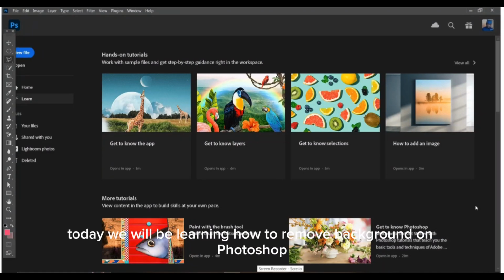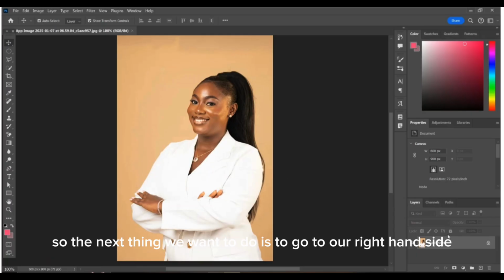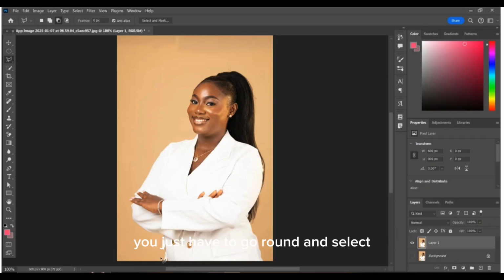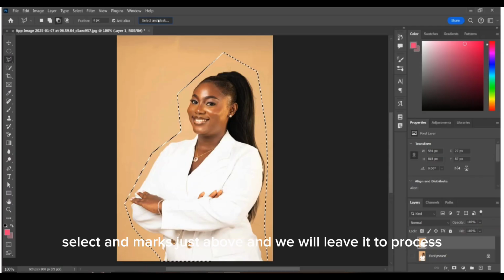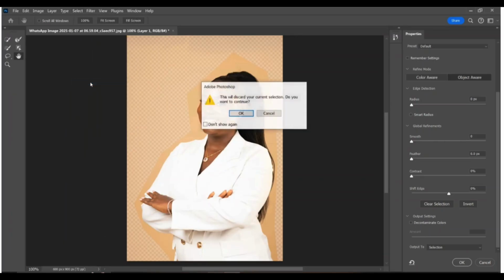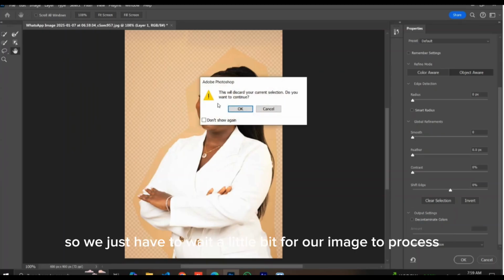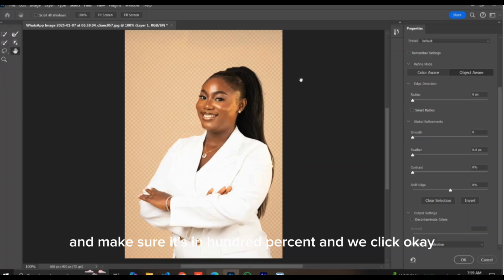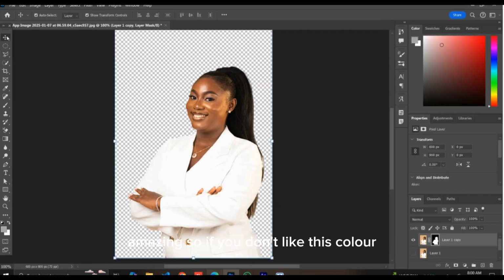HOW TO REMOVE BACKGROUND IN PHOTOSHOP 2025 [SIMPLE & EASY]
Learn how to remove backgrounds in Photoshop very fast and effective.Easiest method you can find on YouTube.